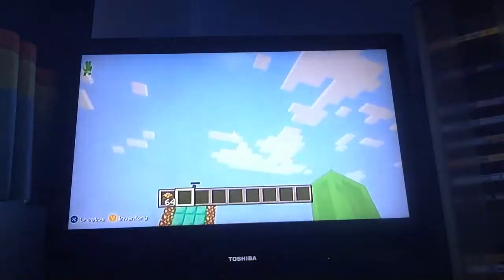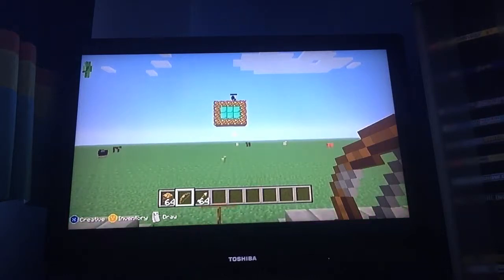Minecraft kwik build Xbox 360 edition pt1 of 3